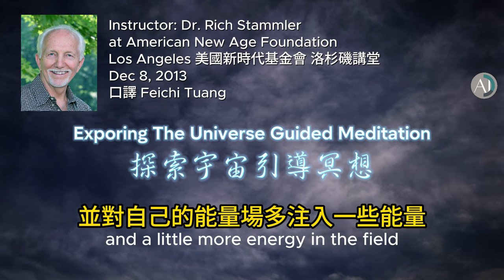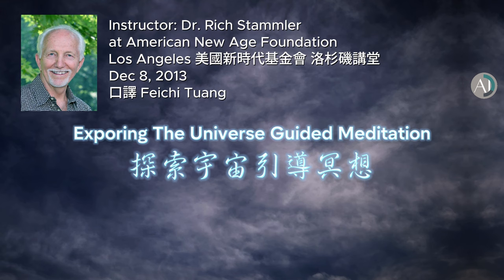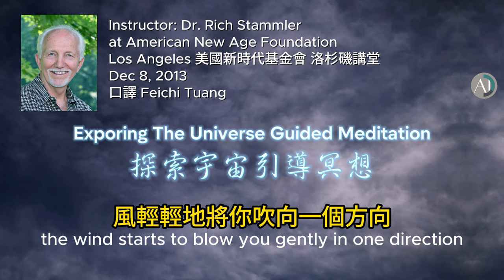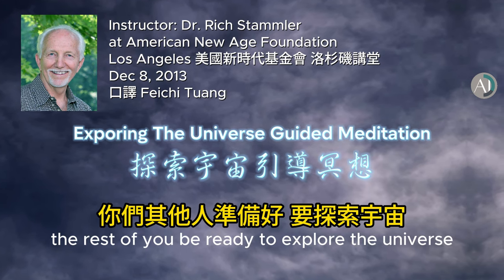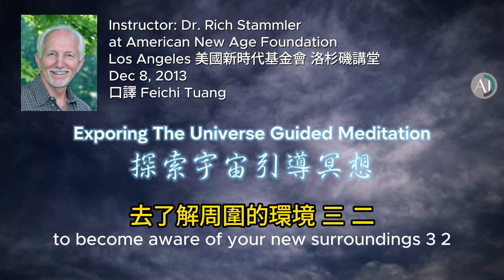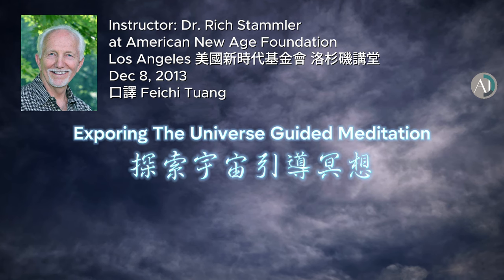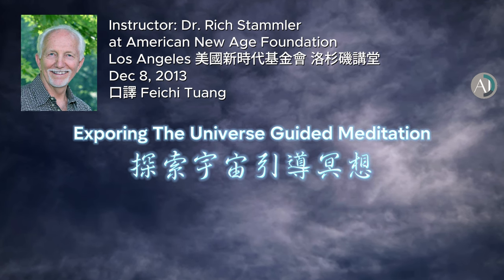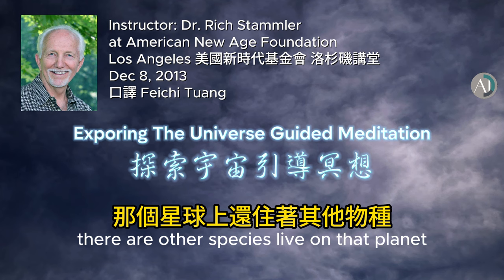Exploring The Universe Guided Regression 探索宇宙回溯引導冥想 - Dr. Rich Stammler (中英文字幕)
Exploring The Universe Guided Regression
轉世回溯 引導冥想 探索宇宙回溯引導冥想

Instructor: Dr. Rich Stammler
at American New Age Foundation
Los Angeles